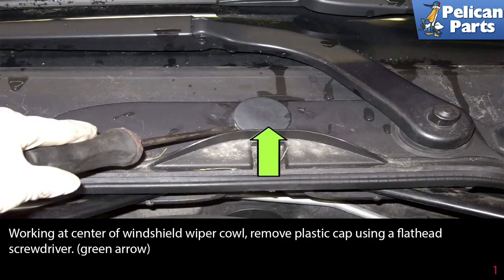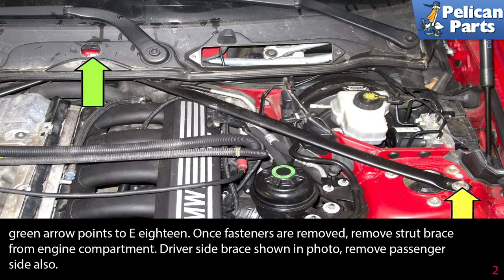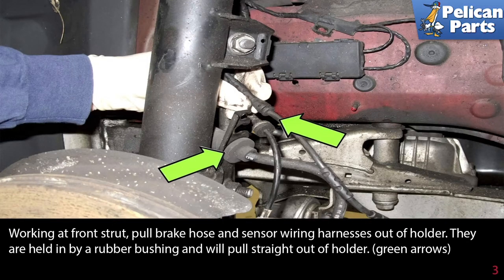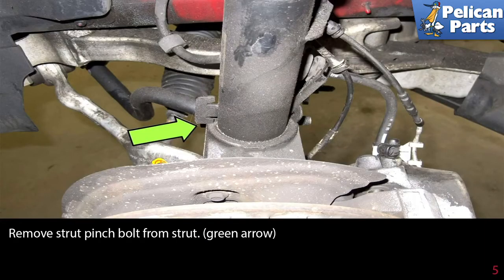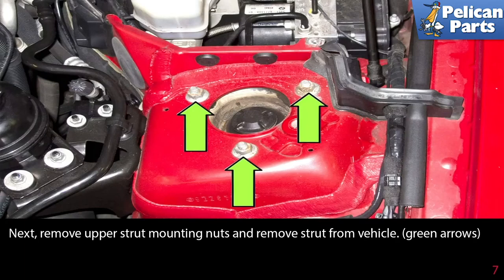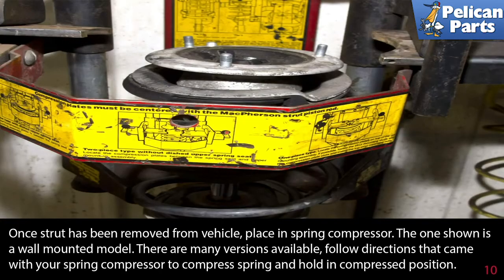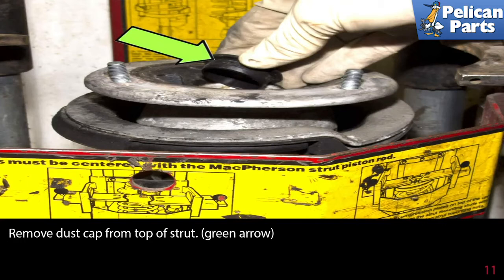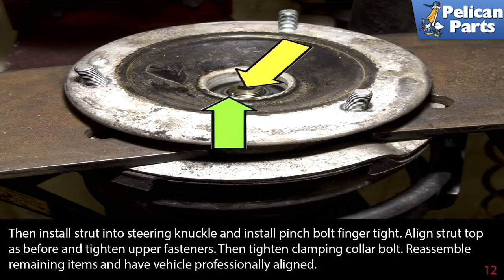BMW E90 3-Series Front Strut Replacement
The front struts, sometimes called front shocks, dampen the ride of your E90 and keeps it rolling smoothly down the road. When they begin to wear, ride quality and vehicle handling suffers. You may notice your vehicle is not smooth over bumps or feels soft when cornering. This could be an indicator of worn struts. To check your struts, push down on the front corner of your vehicle, (the side you want to inspect the strut on). When you give the front corner one good push down, it should bounce up, then slightly down and stop. If it continues to bounce, the struts are worn out. You have the choice to replace your struts with a factory spec set or performance. A performance set of struts can greatly increase the handling of your E90. You can also replace all four springs on your E90 with performance springs, giving it a slightly lower stance and stiffer handling. If you are nervous or do not have access to a high quality spring compressor, once you remove the front struts, take the strut to a professional to have the coil springs swapped over. You'll want to have your vehicle professionally aligned when the struts are replaced.

Raise and support front of vehicle on jack stands. See our tech article on jacking up your vehicle.

Remove front wheels.

Remove engine covers. See our tech article on engine covers removing.

Hot Tip: Replace stabilizer links also.
Performance Gain: Great vehicle ride performance
Complementary Modification: Install performance springs and struts

Applicable Models:
BMW 325i Sedan (2006)
BMW 325xi Sedan/Wagon (2006)
BMW 328i xDrive Coupe (2009-13)
BMW 328i xDrive Sedan (2009-11)
BMW 328i xDrive Wagon (2009-12)
BMW 328i/xi Coupe (2007-13)
BMW 328i/xi Sedan (2007-11)
BMW 328i/xi Wagon (2007-12)
BMW 330i/xi Sedan (2006)
BMW 335d/i/xi Sedan (2007-11)
BMW 335i xDrive Coupe (2009-13)
BMW 335i xDrive Sedan (2009-11)